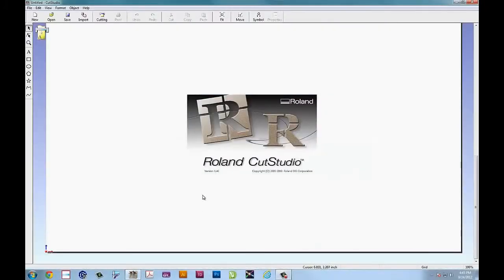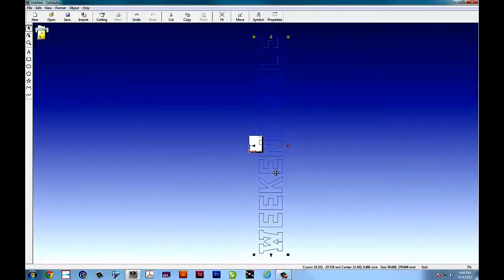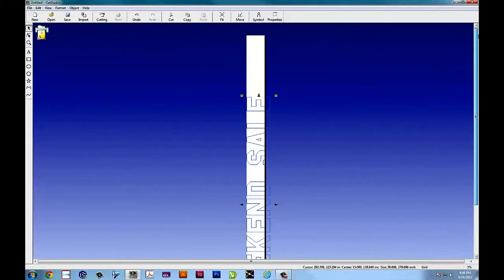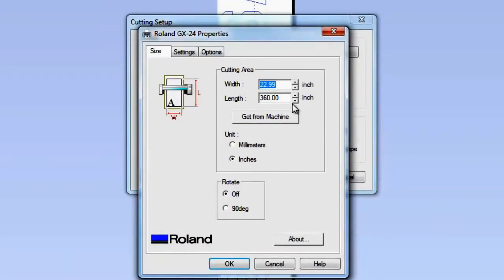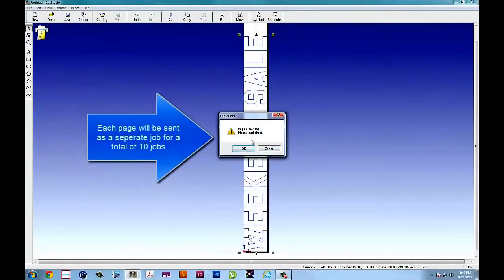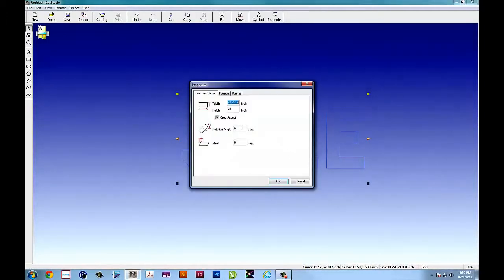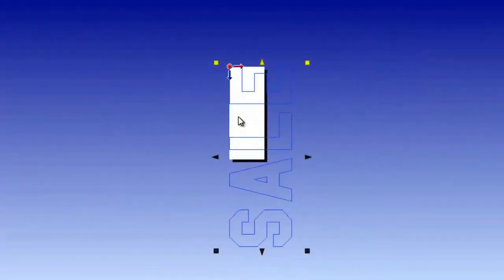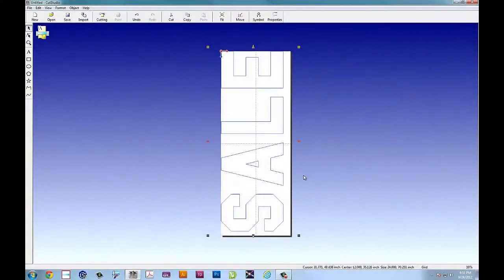CutStudio Tiling Large Graphics